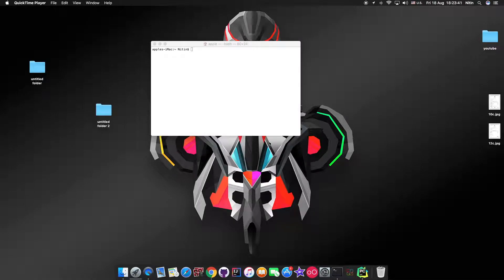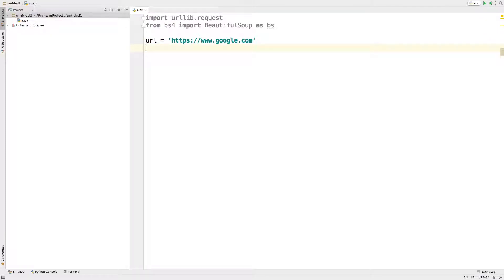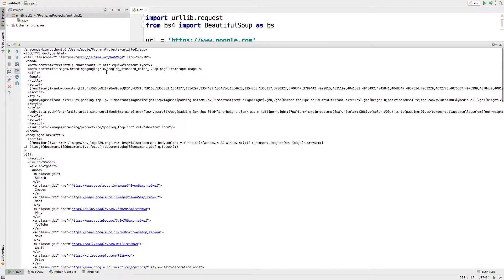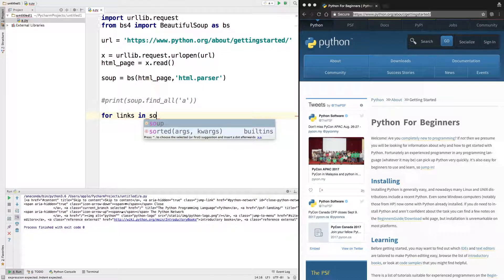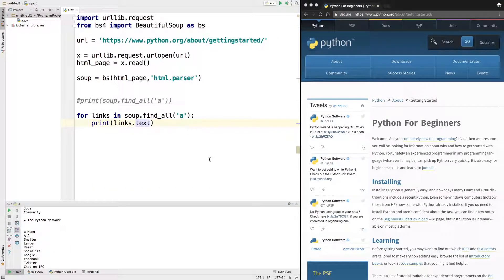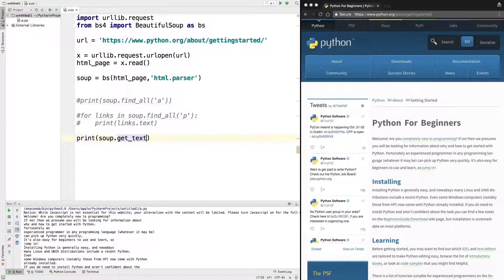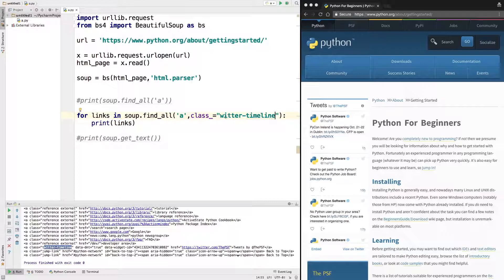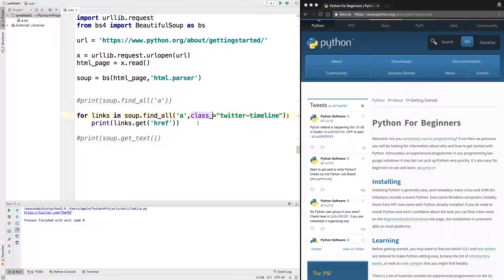Introduction to Beautiful Soup4 in Python3 || Webscarping with BeautifulSoup using Python 3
Web scraping with Beautiful Soup in Python 3 for beginners.
Beautifulsoup python3 tutorial.